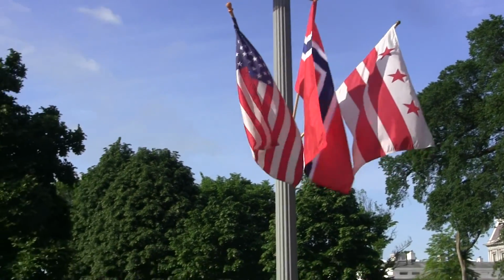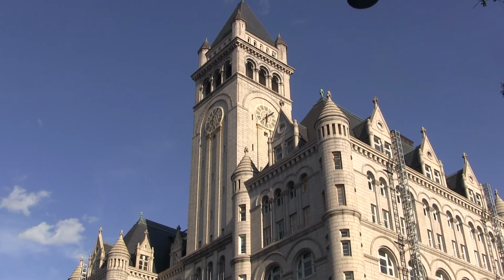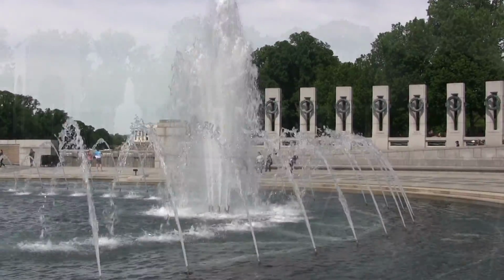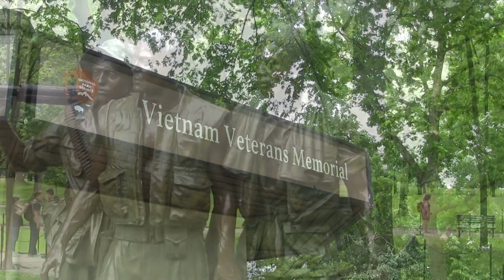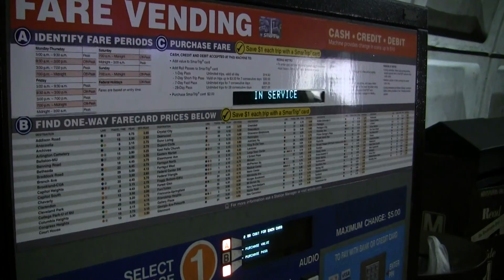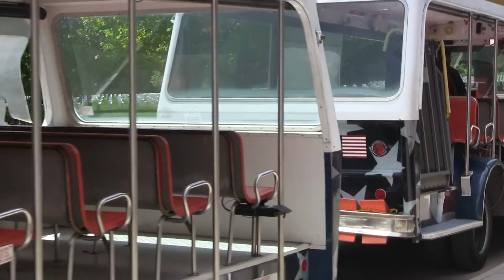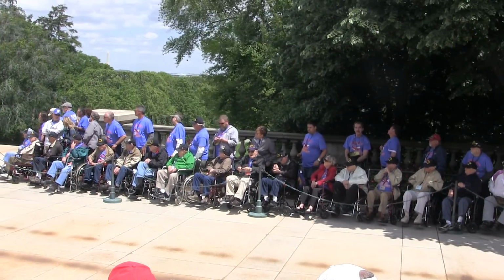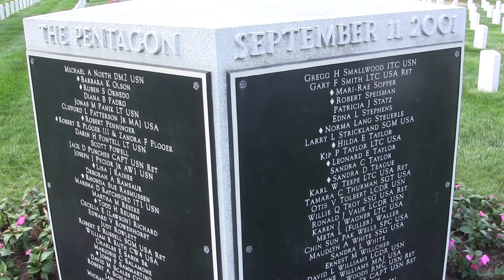Washington DC with John Cull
John Cull visits Washington DC to view the major sights